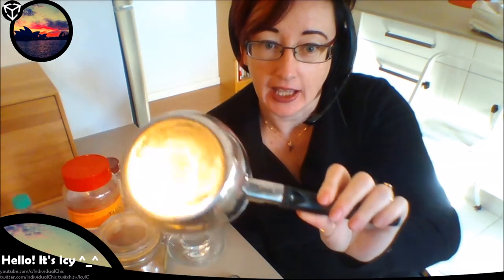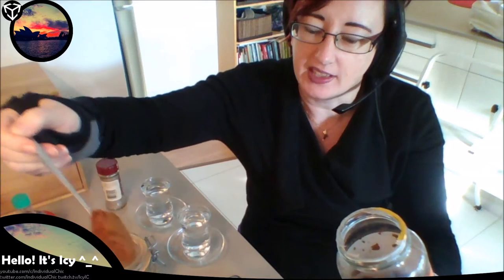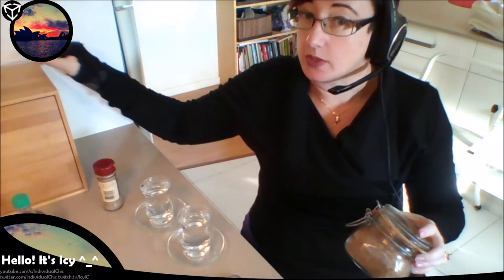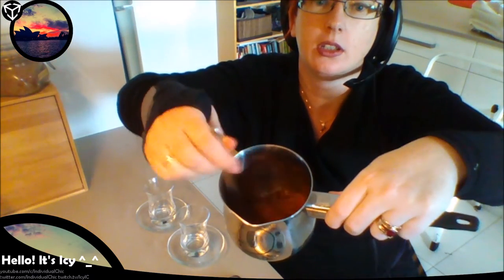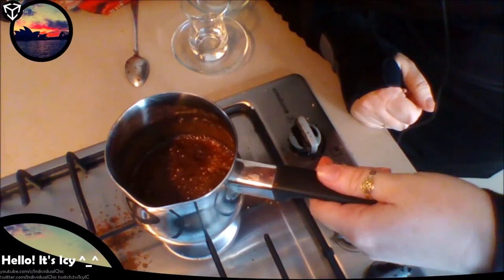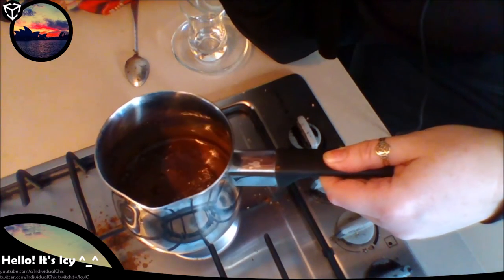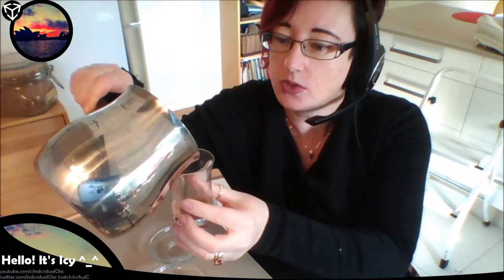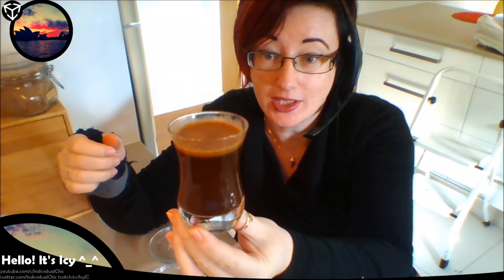How To | Turkish Coffee | Icy Talks 20160523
I LOVE to make my coffee this way, and it's really not hard! A Turkish/Greek coffee has a smoother flavour than an espresso, with a truer "coffee" taste, and with no "sourness" or bitterness. The saucepan I'm using is called a "briki" if you're searching for one.